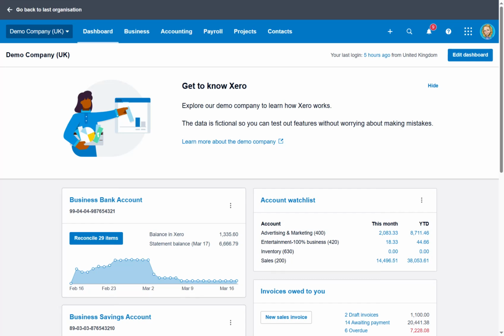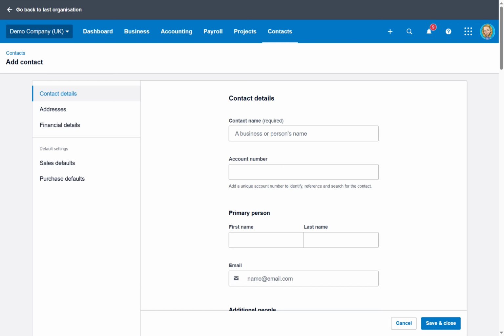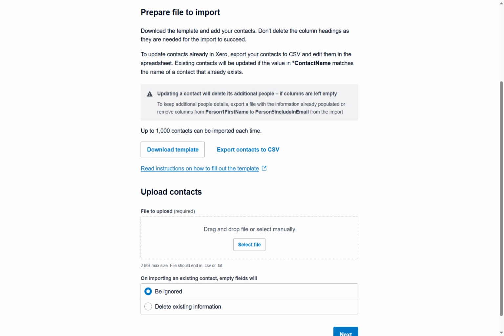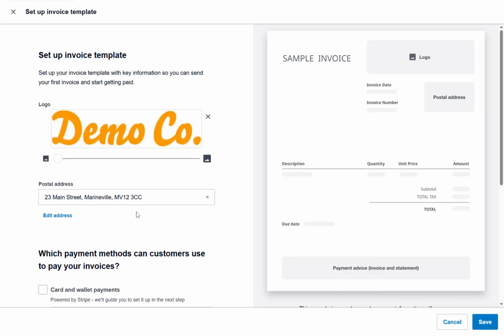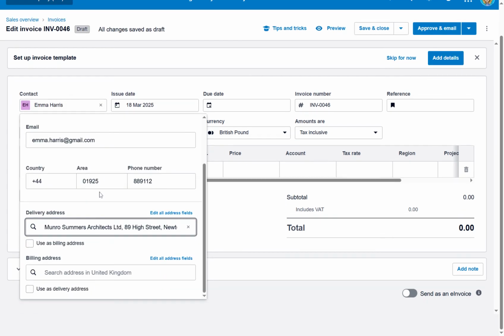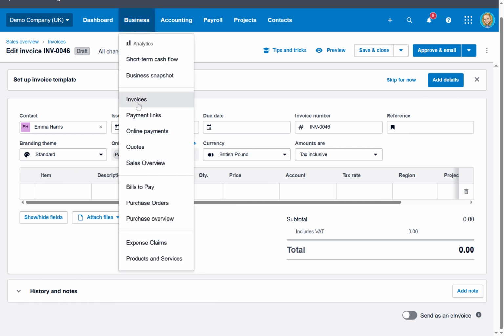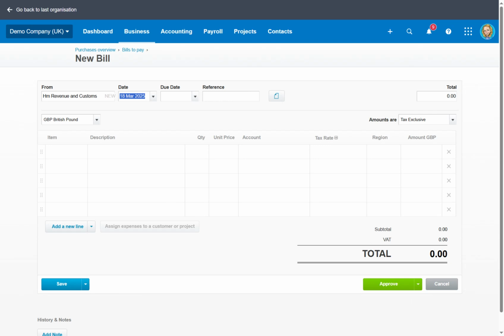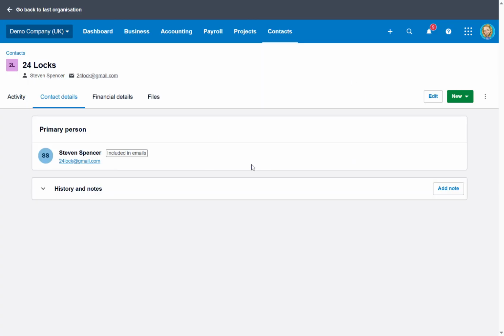HOW TO ADD A NEW CONTACT IN XERO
Adding a contact in Xero is quick and easy! Follow the steps below to get started.